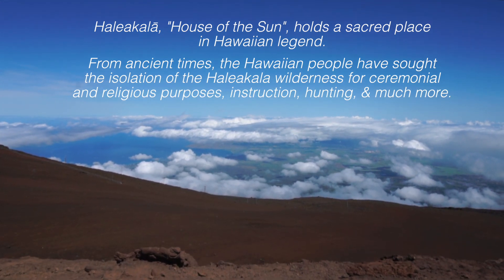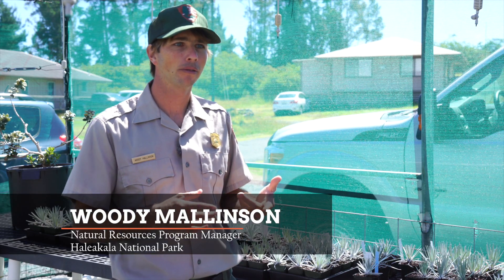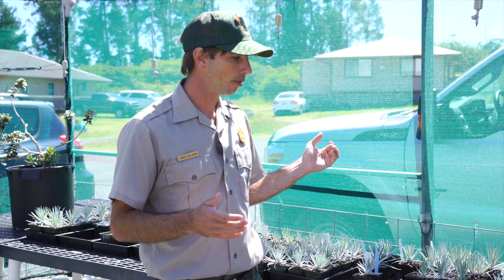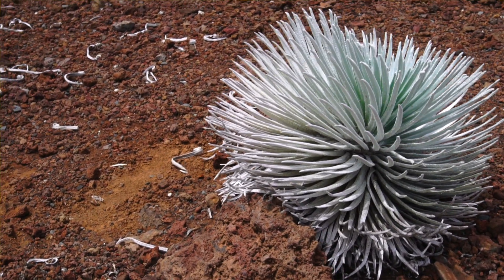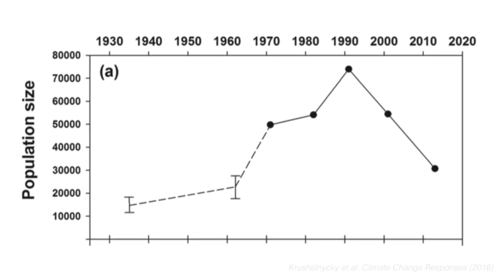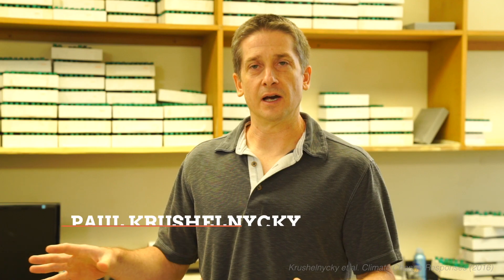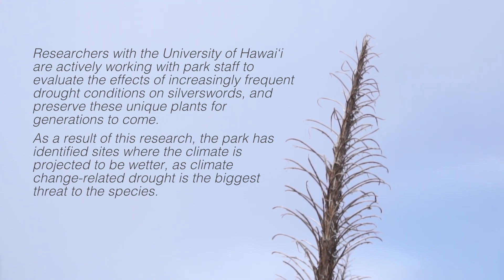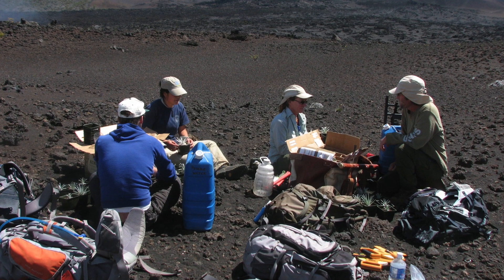Silverswords: A Future on the Edge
This climate adaptation video is a case study featuring scientists, resource managers, and strong partners working together to replant Haleakalā’s iconic species, the Silversword. With climate projections indicating warmer and drier conditions, the team is strategically using climate models to identify locations that have a wide range of rainfall, increased elevations, and hopefully conditions that will allow these plants to survive in future conditions. The National Park used a collaborative process to apply the climate science to their decision making process. There are no guarantees that it will work, however scientists like Paul Krushelnycky from the University of Hawai‘i and all of the partners contributing to this effort will continue to monitor and adapt over time as needed.